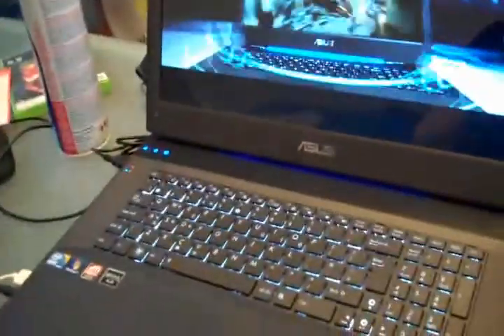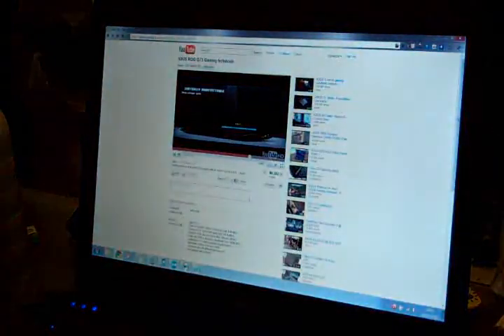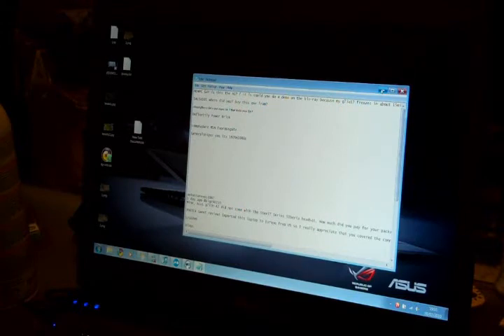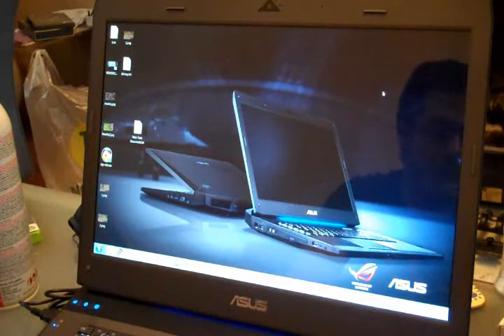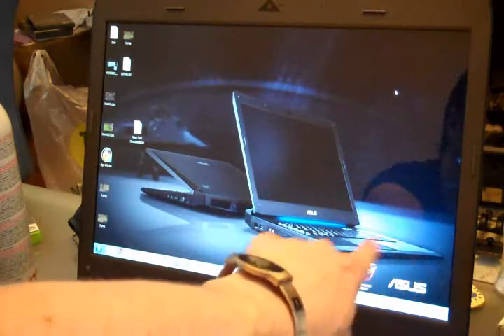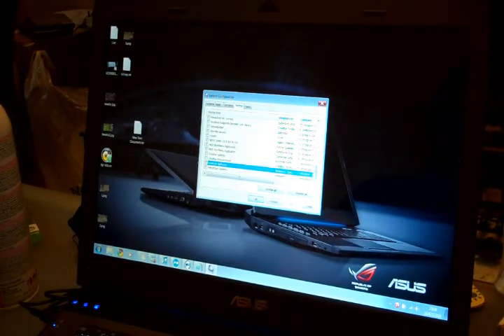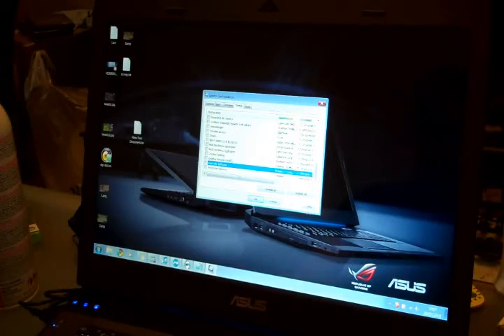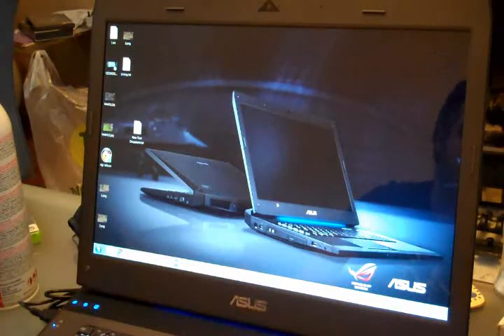ASUS G73H Laptop Review REVISITED Part 1 of 2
for those wanting to find out which model is which.

if you are interested in being part of an awesome casual gaming community who specialise in Battlefield Bad Company 2 and the Left 4 Dead Series, Check us out you wont be dissapointed!

Thanks

The review that accompanies these videos, plus troubleshooting can be found